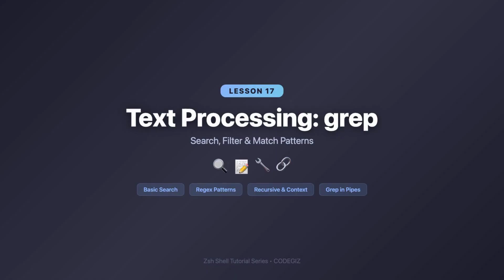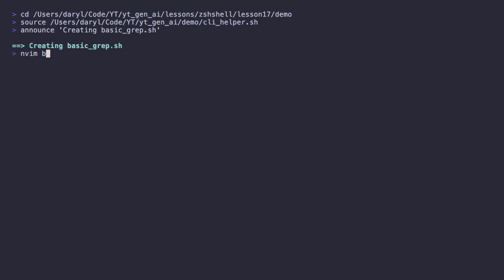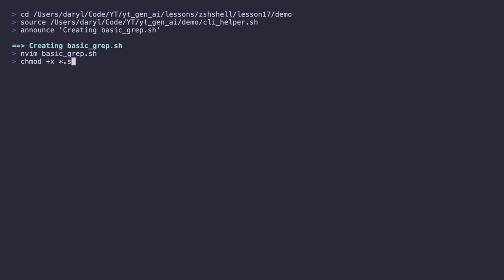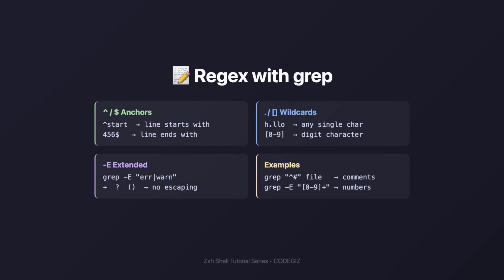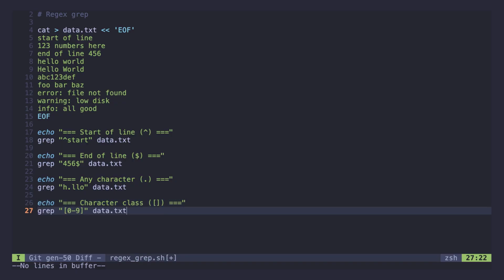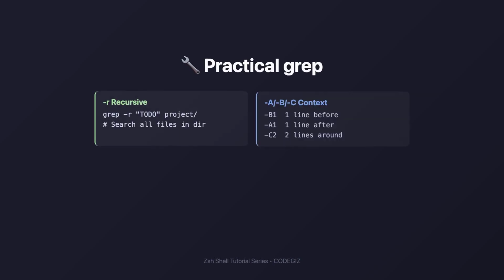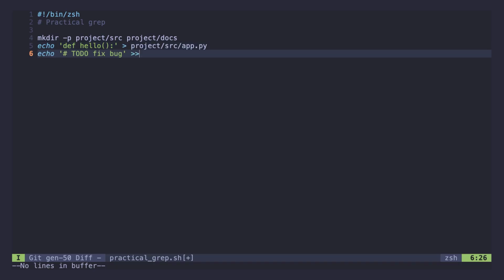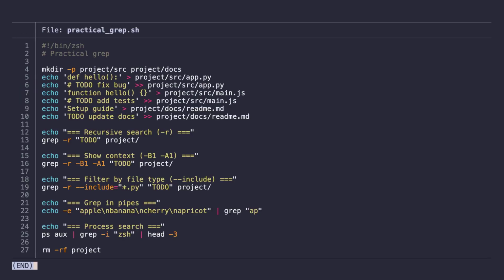Zsh Shell Tutorial #17: Master grep for Text Searching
Learn grep in Zsh! This lesson covers basic pattern searching, case-insensitive matching, line numbers, inverted matches, regular expressions with anchors and
  character classes, extended regex, recursive directory searching, context lines, file type filtering, and piping commands to grep.

  ⏱️  Timestamps:
  0:00 — Intro
  0:25 — Basic grep Explained
  0:59 — Basic grep Demo
  2:50 — Regex with grep Explained
  3:24 — Regex with grep Demo
  5:22 — Practical grep Explained
  5:56 — Practical grep Demo
  7:57 — Recap
  8:29 — End

  📋 Topics covered:
  • Basic grep syntax: grep "pattern" file
  • Case-insensitive search with -i
  • Show line numbers with -n
  • Count matches with -c
  • Invert match with -v
  • Anchors: ^ for start of line, $ for end of line
  • Wildcard: . matches any character
  • Character classes: [0-9], [a-z]
  • Extended regex with -E for |, +, ?
  • Recursive search with -r across directories
  • Context lines with -A, -B, -C flags
  • Filter file types with --include and --exclude
  • Piping command output to grep
  • Process searching with ps aux | grep

  macos, beginner programming